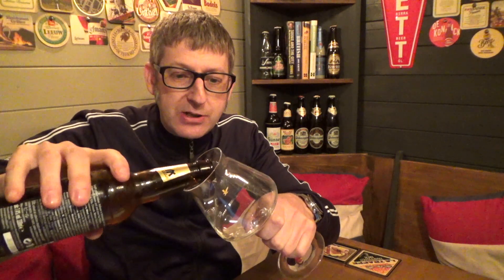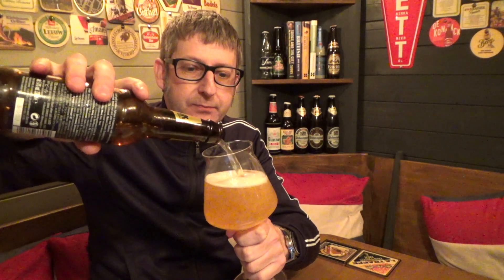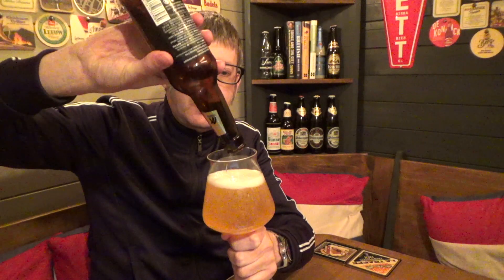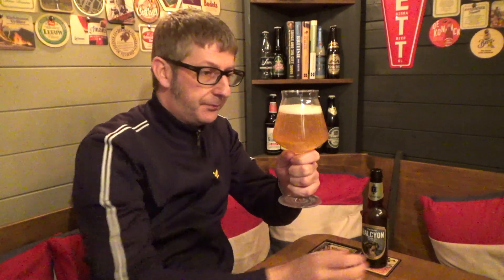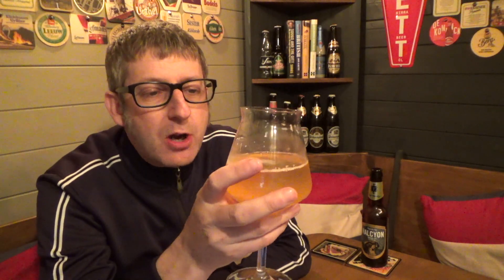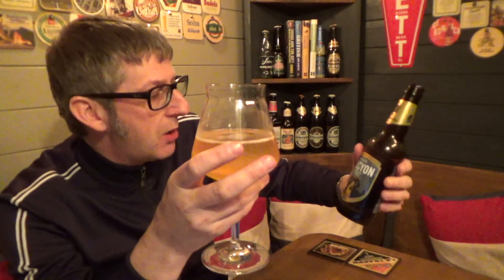Thornbridge Brewery Halcyon Imperial IPA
This video is about Thornbridge Brewery Halcyon Imperial IPA